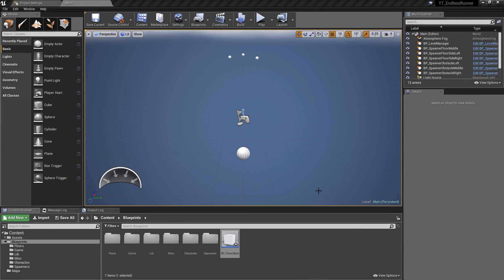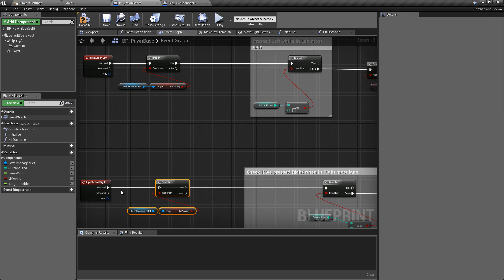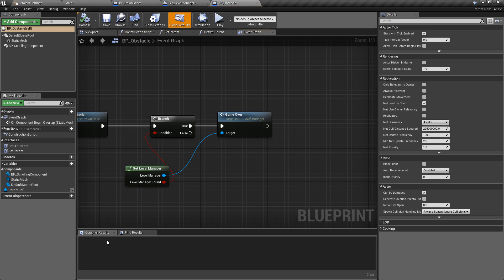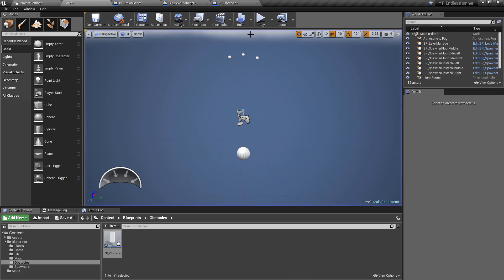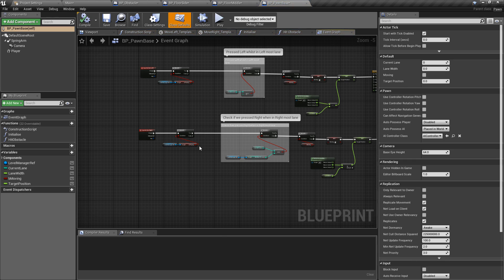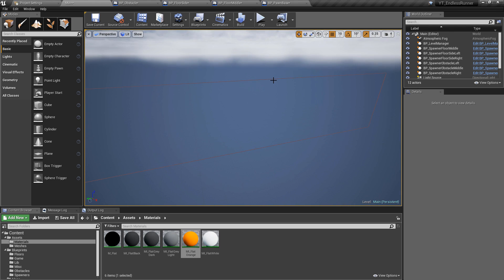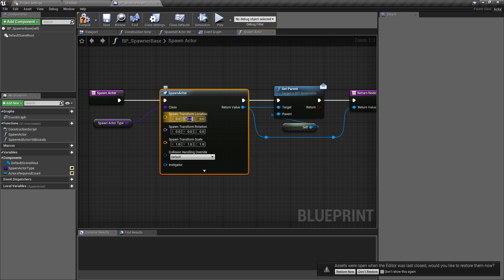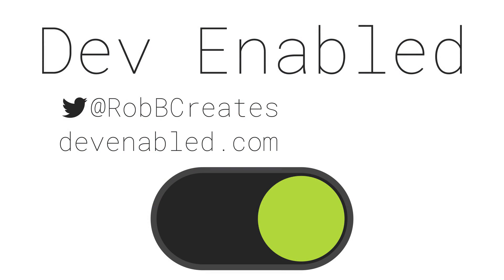Endless Runner Game Project Tidy UE4 / Unreal Engine 4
In this video, we take some time to go back through the project and address some of the know issues. We'll also stumble across a few new quirks during this video which I get to show you my approach to fixing unexpected behavior.